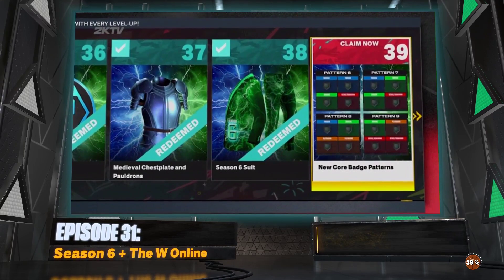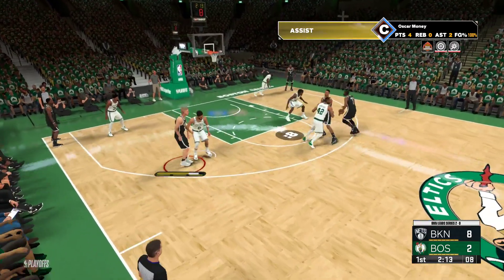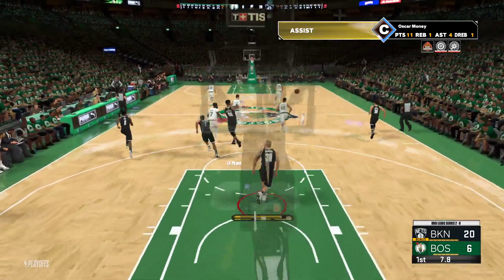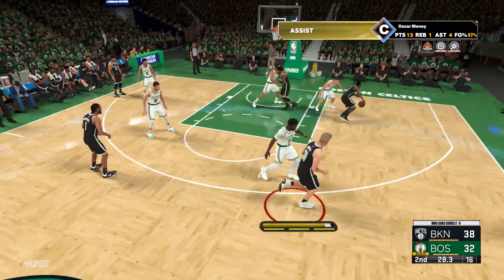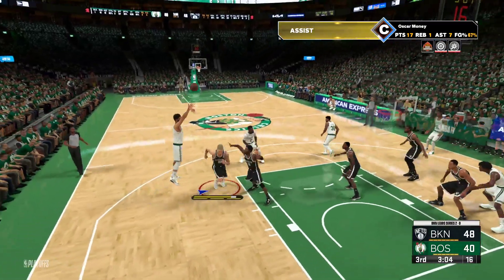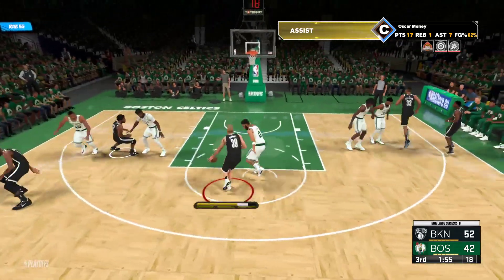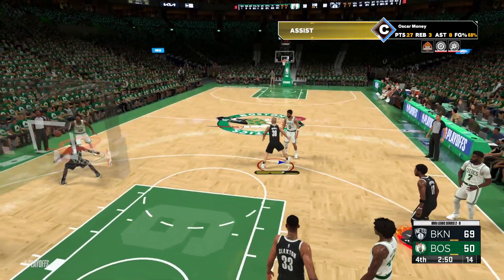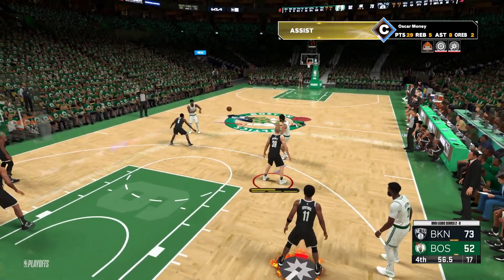NBA 2K23 MYCAREER Playoffs Conference Finals - CELTICS Third Round